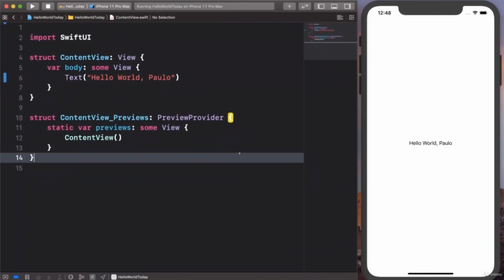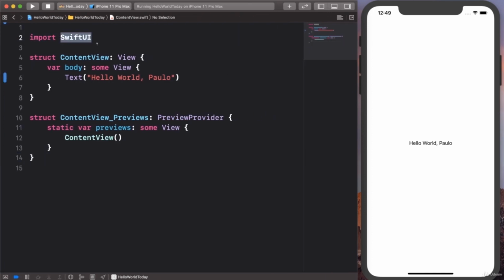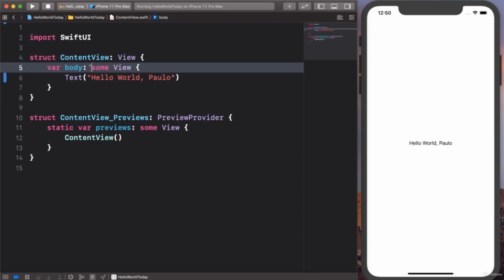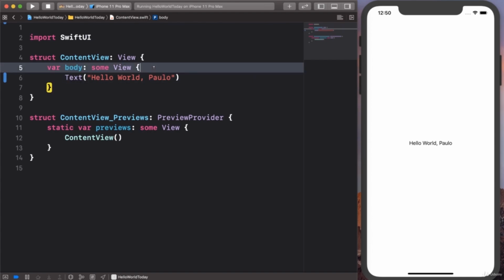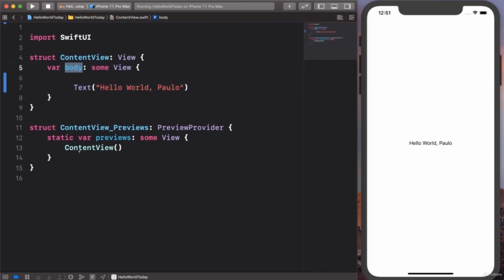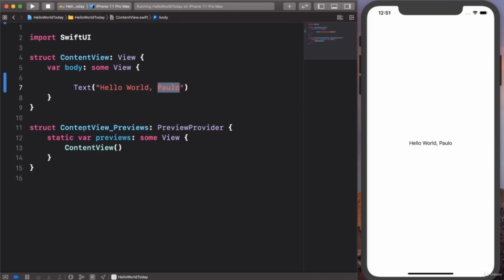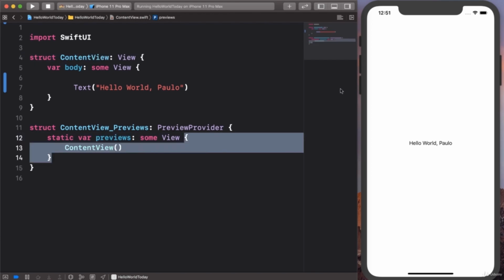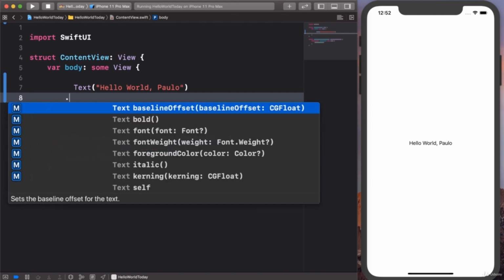Text and Simple Modifiers | Build Powerful iOS App from Scratch with Step-by-Step SwiftUI Tutorials